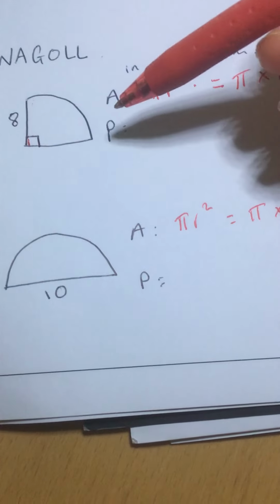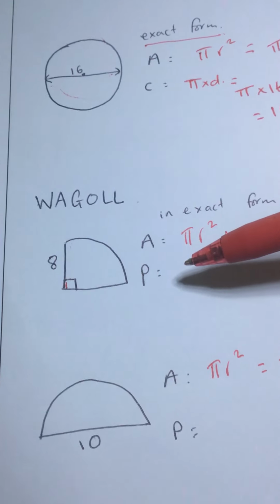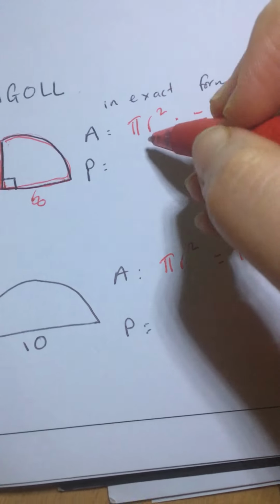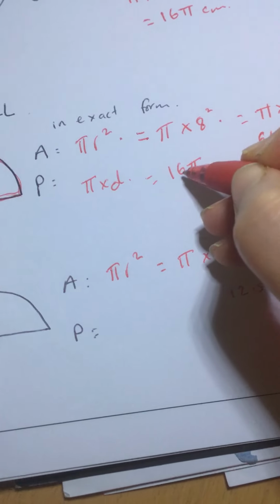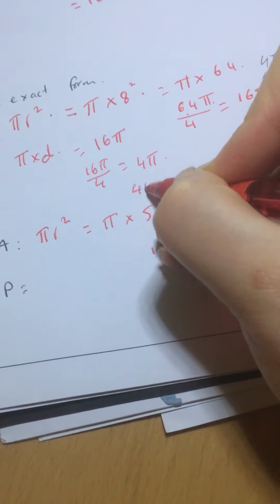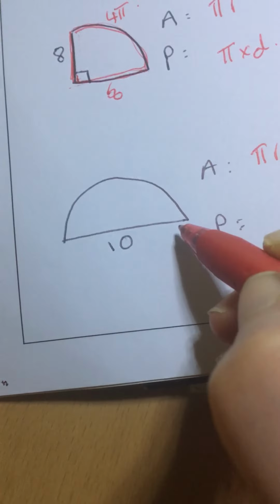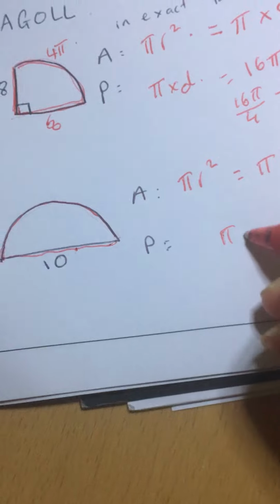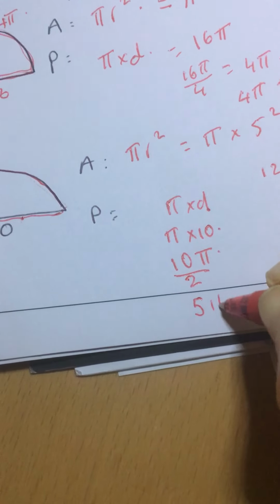Perimeter of a semi circle and quarter circle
When you are finding the circumference of a circle you are finding the entire curve around the circle using the formula pi x d, where d is the diameter
If you have a straight edge, as with the semi-circle or quarter circle, and you want to find the edge on the outside; that is when the word perimeter is used instead.